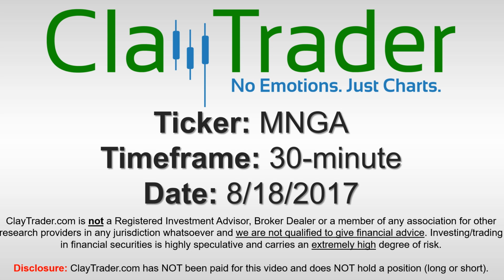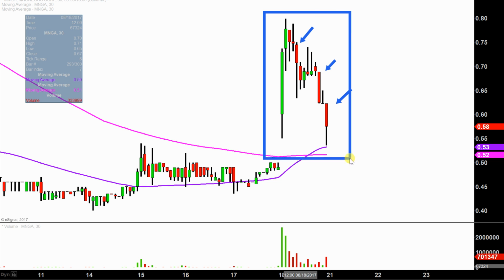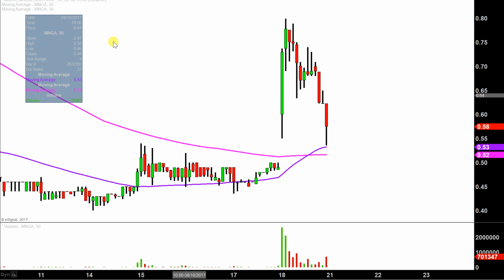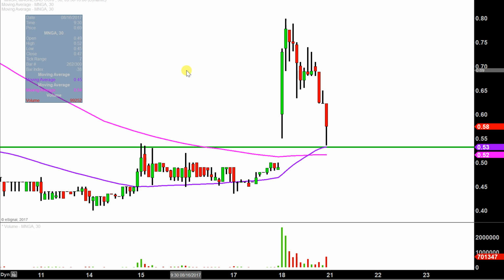MAGNEGAS CORP - MNGA Stock Chart Technical Analysis for 08-18-17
Learn how to read stock charts and identify technical patterns as ClayTrader does a quick stock chart review on MAGNEGAS CORP (MNGA).